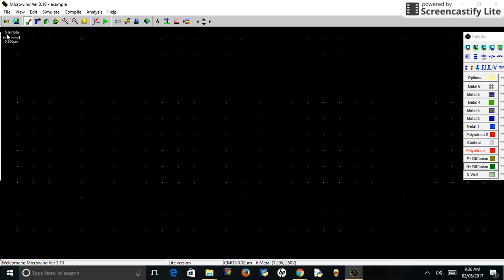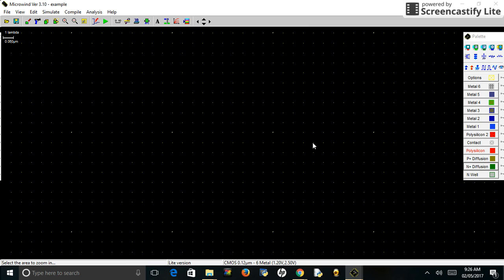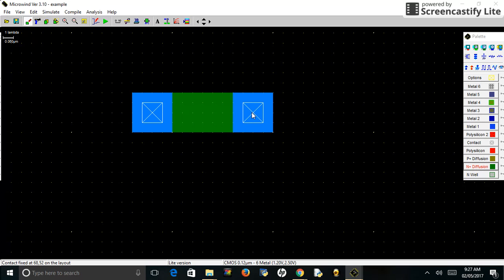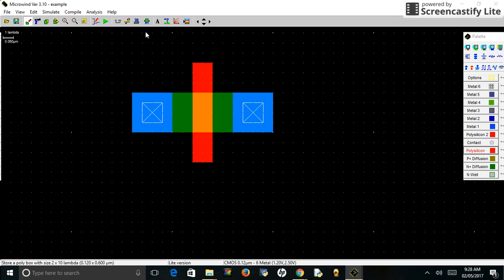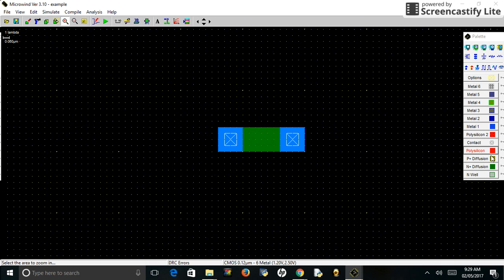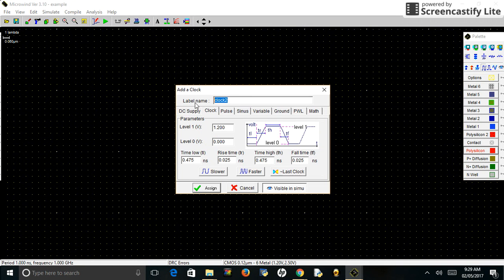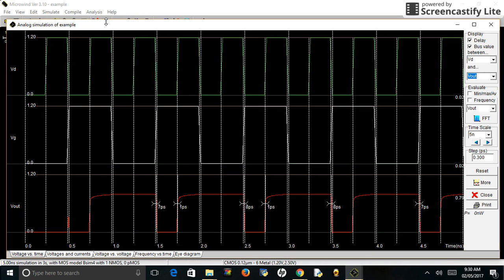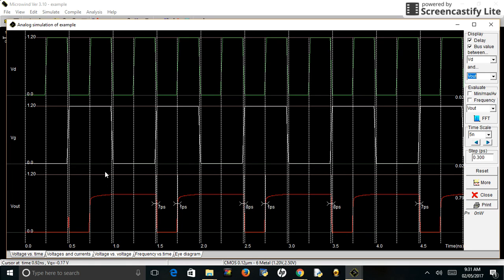Design of NMOS in Microwind